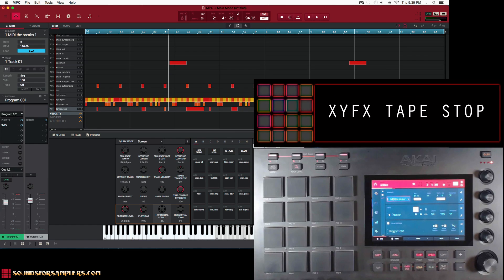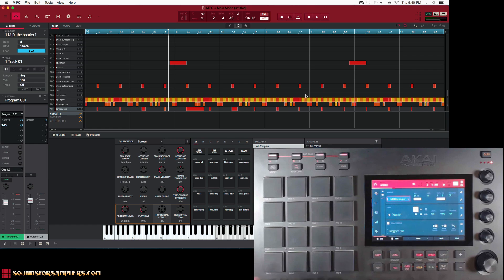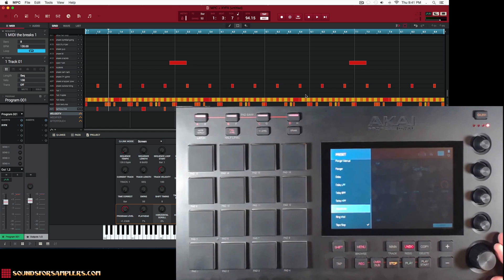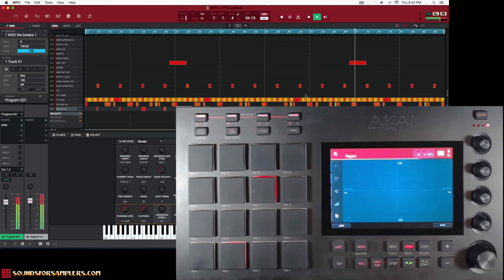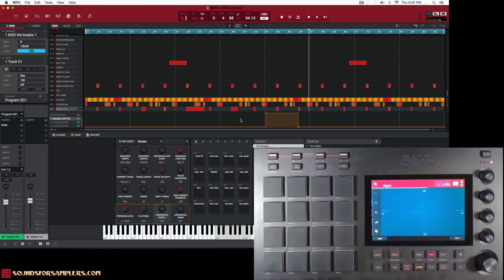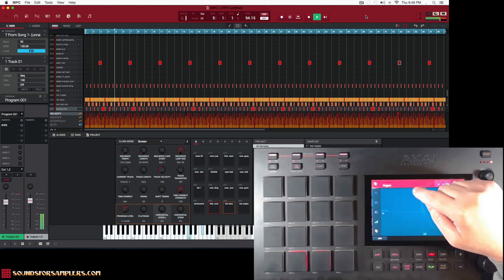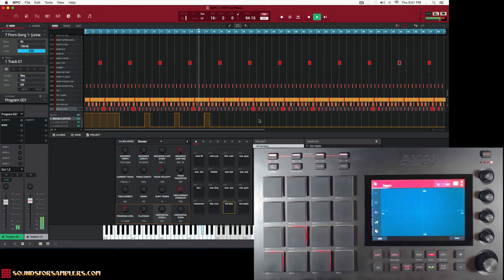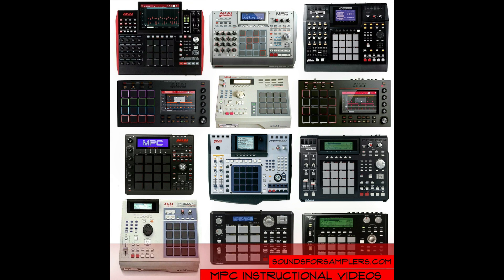AKAI MPC 2.3 | Tape Stop XYFX Tutorial | MPC X | MPC LIVE | MPC TOUCH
New to MPC OS 2.3 is the much needed & requested Tape Stop effect. Tape Stops are recorded on your MPC program with the use of the Touch screen XYFX. In this video I will show you how to record XYFX Tape stops in real time on a drum track. Then we go over how to edit/erase XYFX (if needed) and other tape stop techniques.

Look no further then SoundsForSamplers for the most comprehensive tutorials on all Akai MPC's ever put together.
For the most useful,in-depth and inspiring Tutorial / Instructional DVDs for your Akai MPC